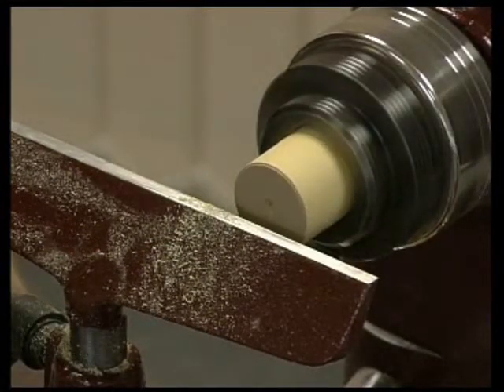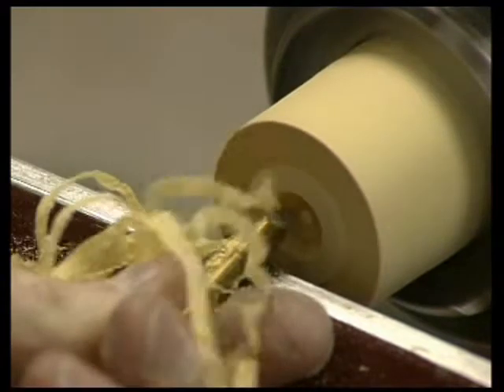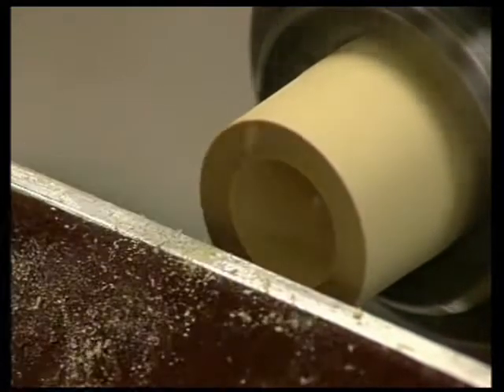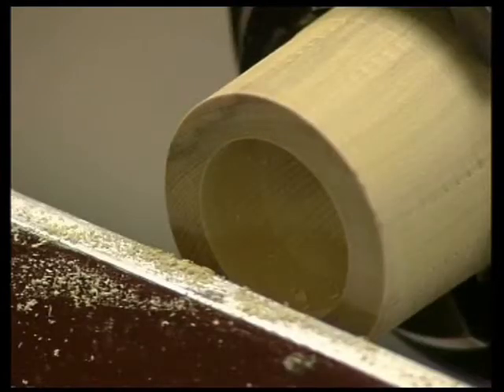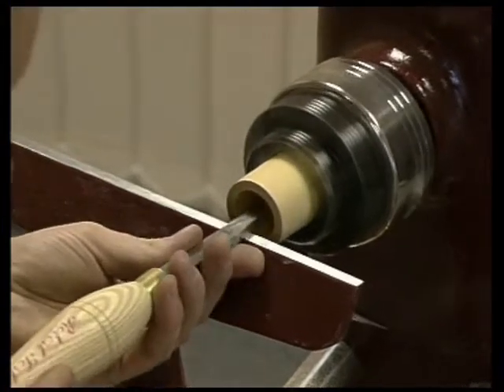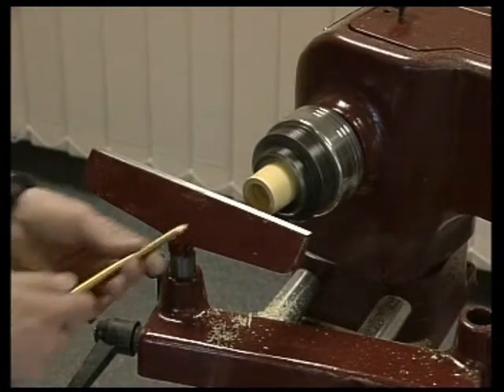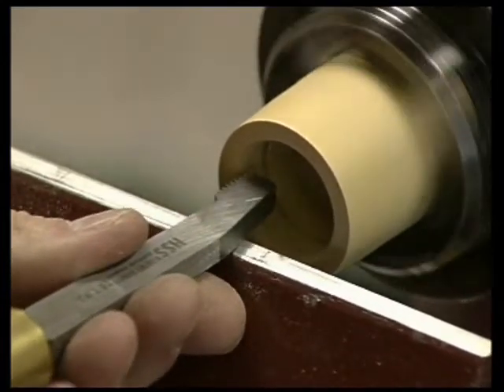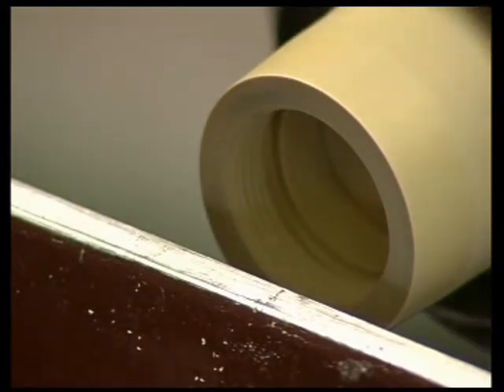Cutting an external thread/Cutting an internal thread2